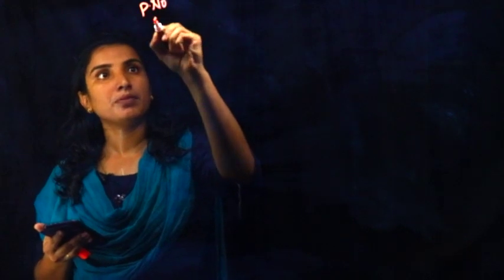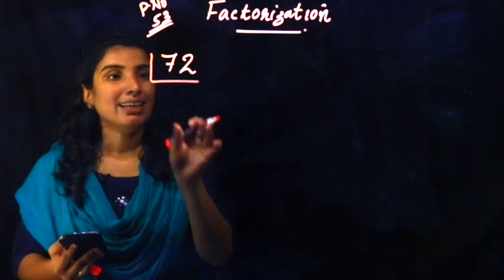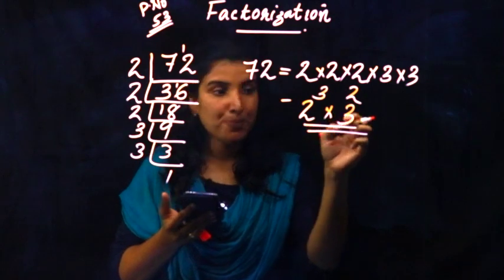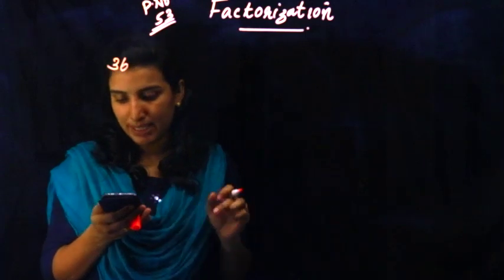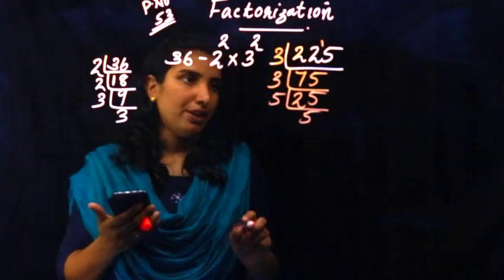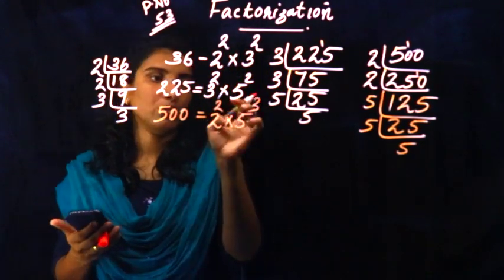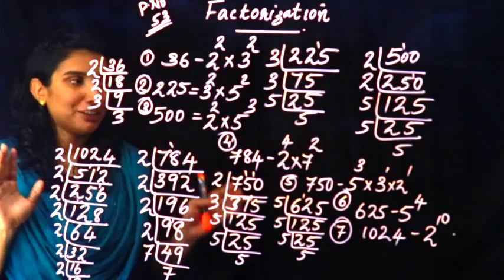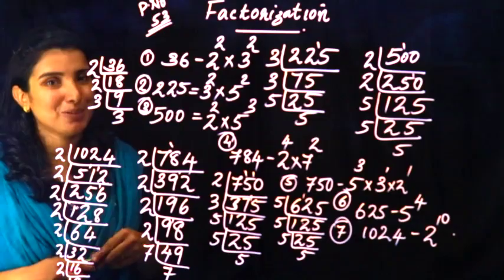Class 7 Repeated Multiplication Part 6 | Maths | Kite Victers | Aimy Mathew | Kerala Syllabus 20_21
Others